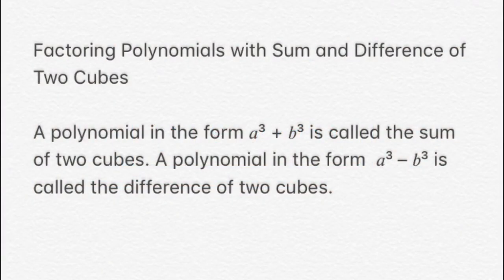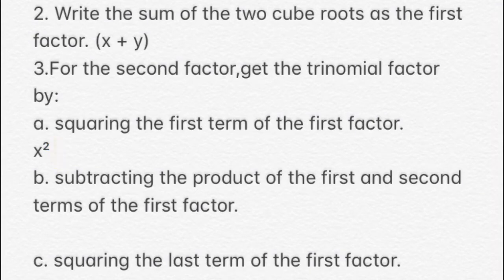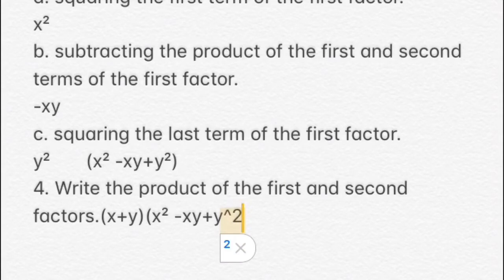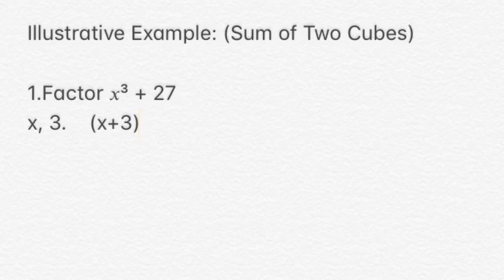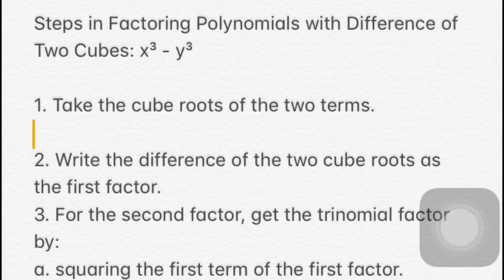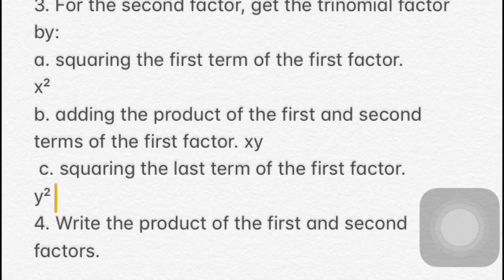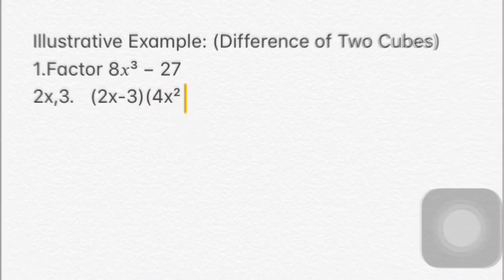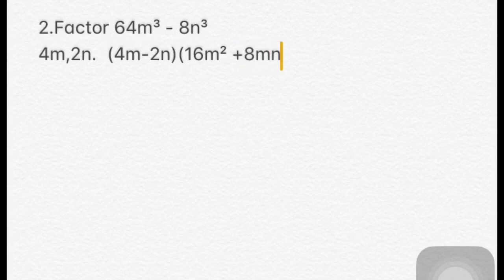Factoring Sum or Difference of Two Cubes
This video is about how to factor polynomials with Sum or Difference of Two Cubes. I hope this video will help you! Thank  you and God bless!